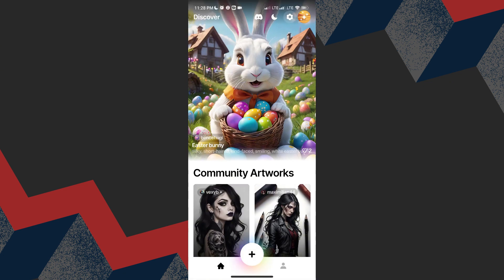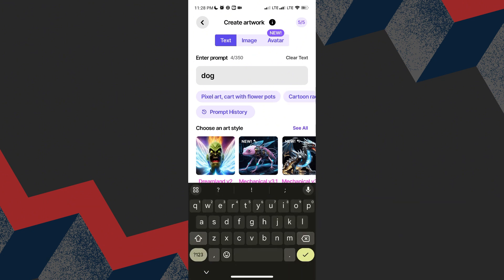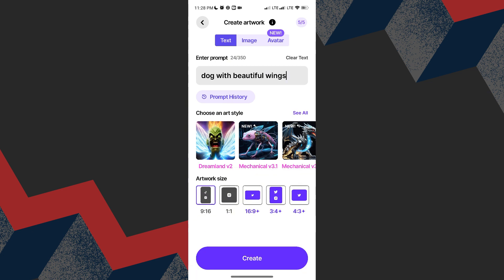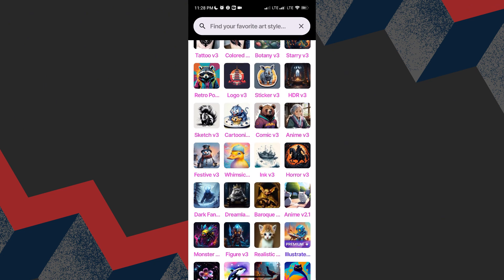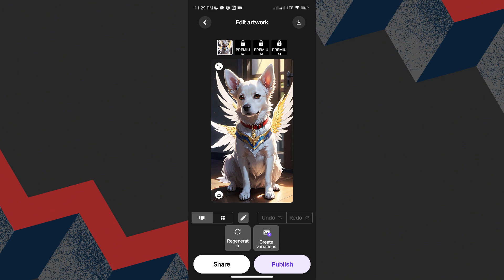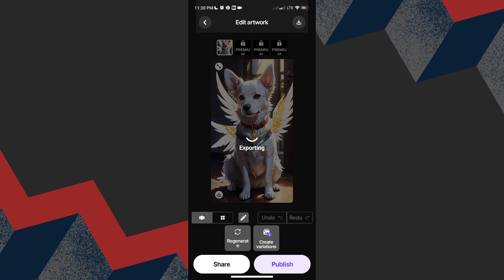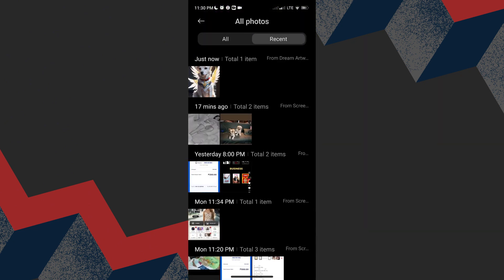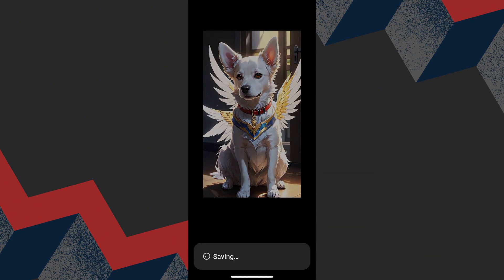How to Remove Watermark In Dream By WOMBO AI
🚀 Unlock the Secret to a Clean, Watermark-Free Image with WOMBO AI! 🎨

Ever stumbled upon the perfect image but got stuck with an annoying watermark? Say no more! In this video, Sayem Khan dives deep into the world of AI-powered image editing with Dream by WOMBO AI, showing you a step-by-step guide on how to remove watermarks seamlessly. Whether you're a graphic designer, a content creator, or just someone looking to polish your images, this tutorial is tailor-made for you. 🌟